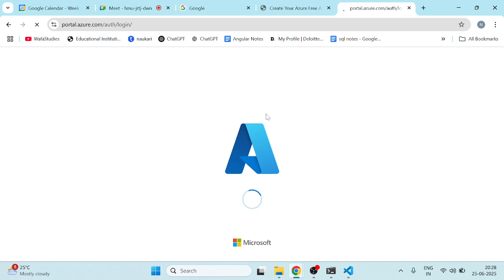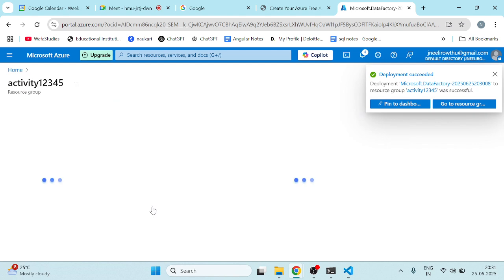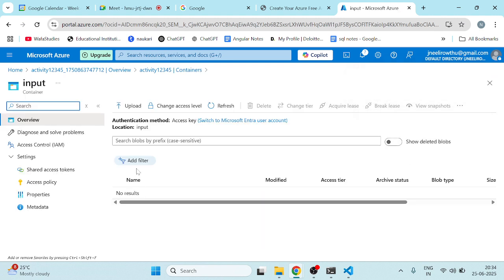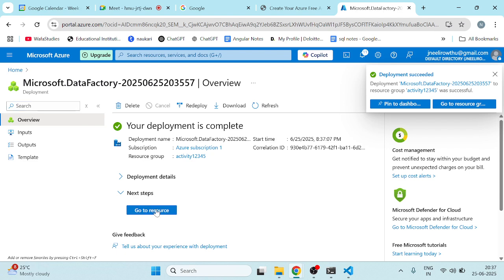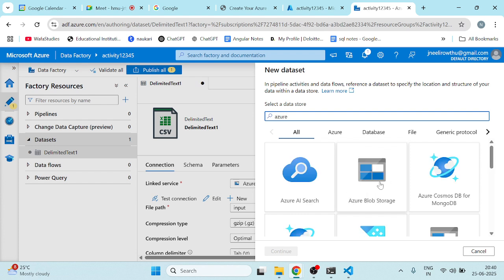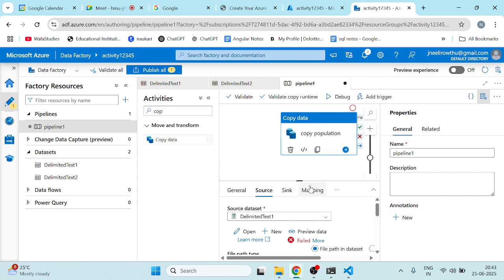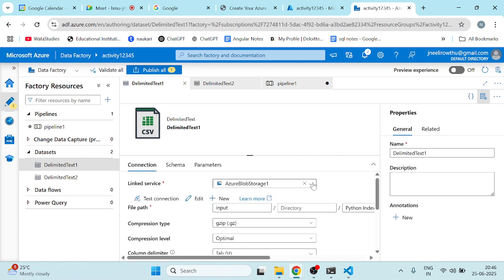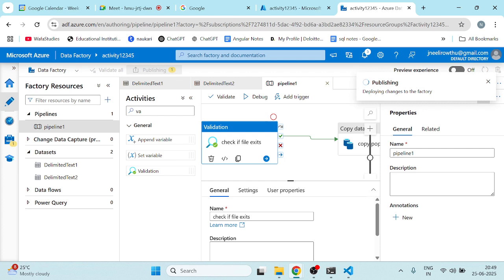controlflowactivities(1)validationactivity - Trim.mkv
📌 Description:

Welcome to our Azure Data Factory tutorial series! In this video (Part 1), we dive into Control Flow Activities, focusing on the Validation Activity. Learn how to validate datasets before pipeline execution and ensure your data is ready for processing.

✅ What You'll Learn:

Introduction to Control Flow Activities in ADF

Detailed explanation of the Validation Activity

Practical use cases for validation

Step-by-step demo on setting up and using Validation Activity in a pipeline

Best practices for ensuring data availability before processing

📂 Real-World Use Case: Prevent pipeline failures by validating source files or datasets before proceeding with transformations or copy operations.

🚀 Perfect for beginners and intermediate users working with Azure Data Factory!